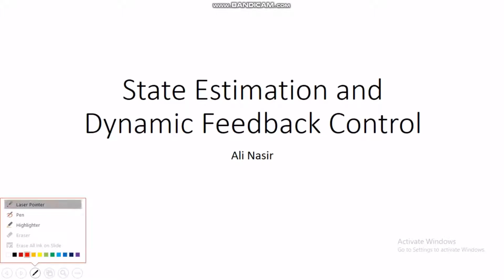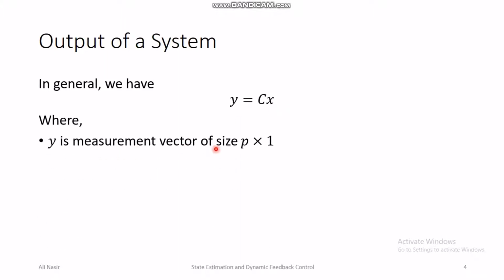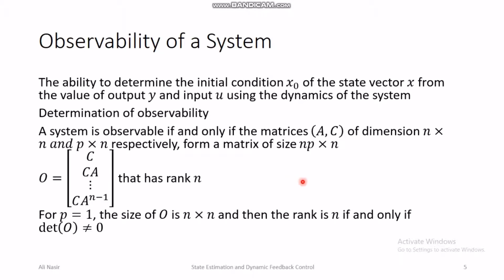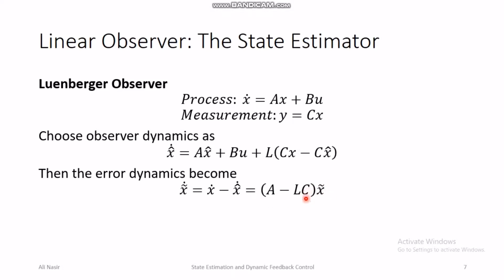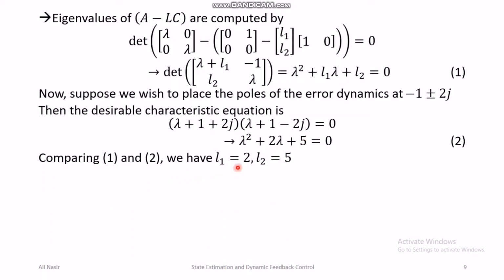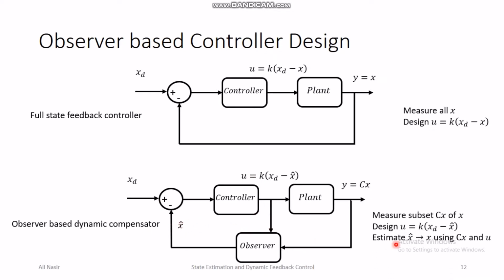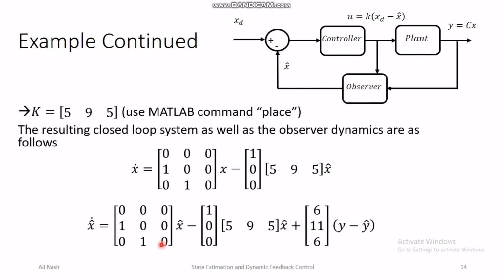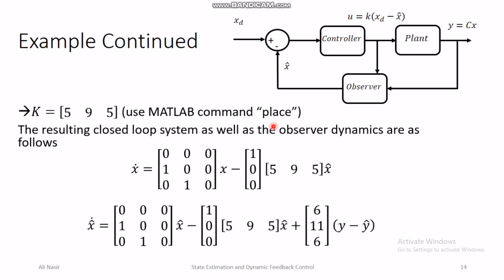Lecture 28: State Estimation and Dynamic Compensator